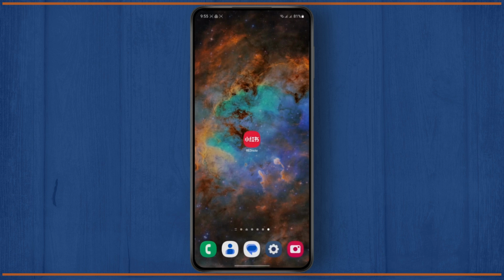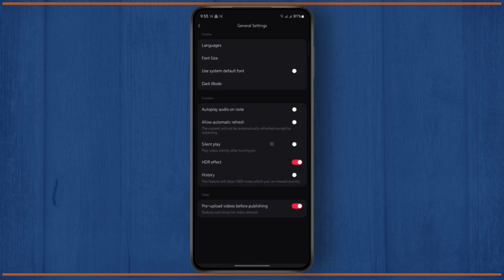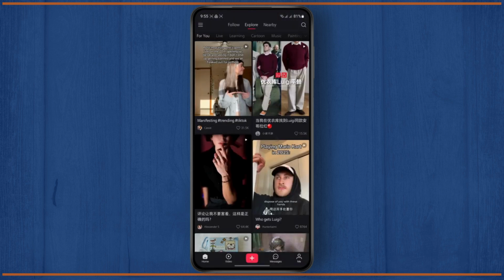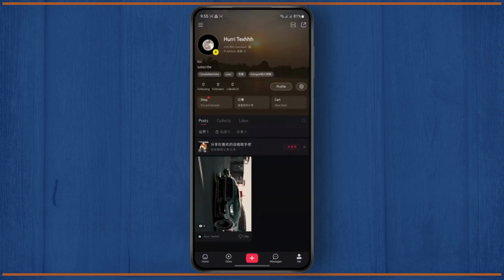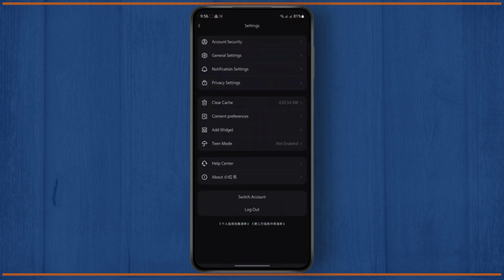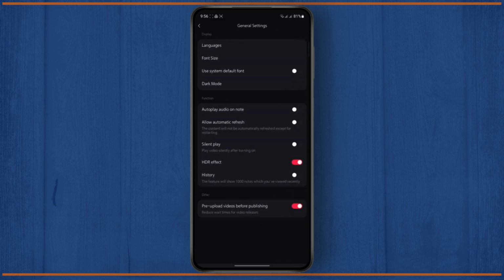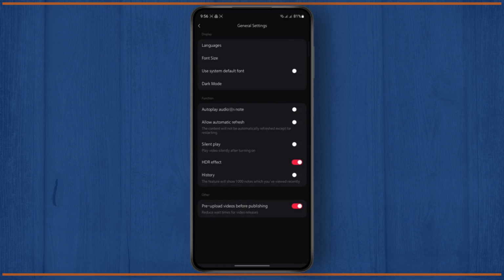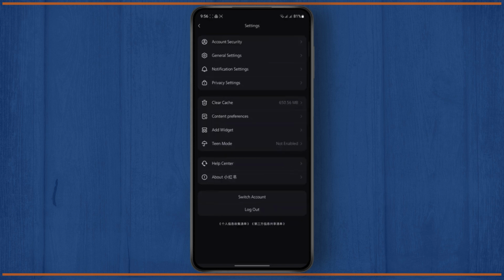How to Turn On or Off Auto Play Audio on REDnote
In this video tutorial, learn how to easily manage the auto play audio feature on REDnote. Whether you want to turn the audio on or off, we walk you through the process step by step. Master the audio playback controls and settings to enhance your REDnote experience!

In this video, you’ll discover how to turn on or off auto play audio on REDnote and adjust your REDnote audio playback settings. This tutorial covers everything you need to know about controlling the REDnote auto play feature.

0:25 Step 1: Accessing REDnote Audio Settings
0:50 Step 2: Turning Auto Play Audio On or Off